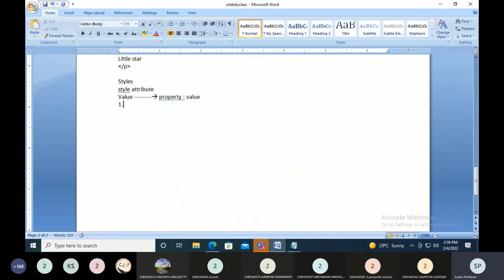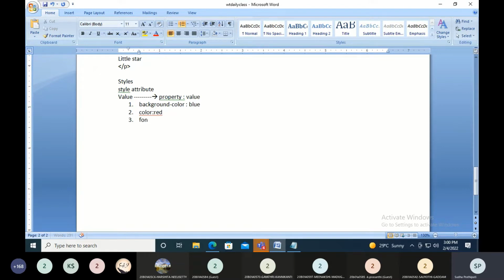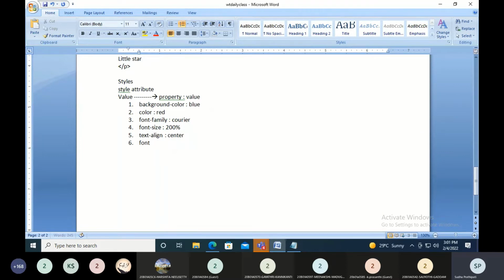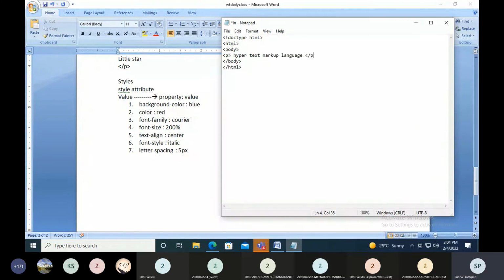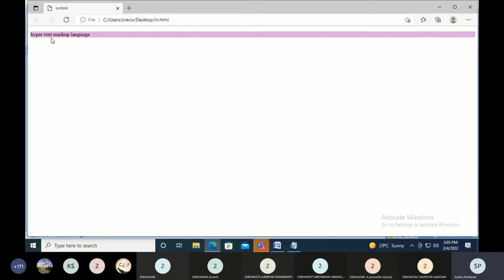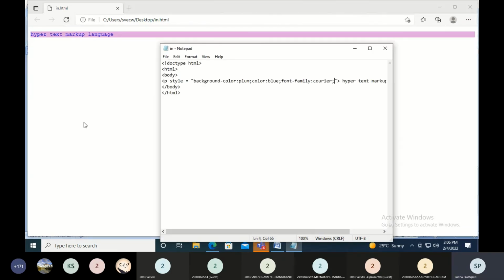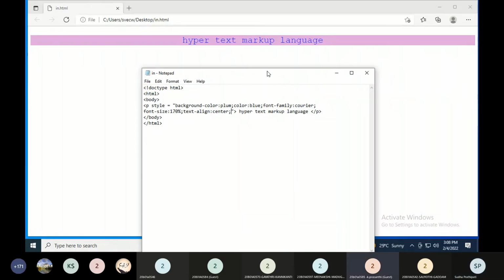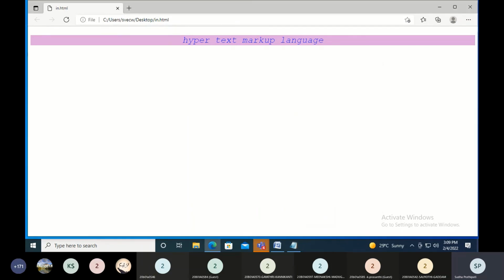wt # 9 | style attribute | background color | text color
set background color
text color : plum
font-family : courier, verdana
font-size : 230%
font-weight : light
font-style : bold, italic
letter-spacing : 10px